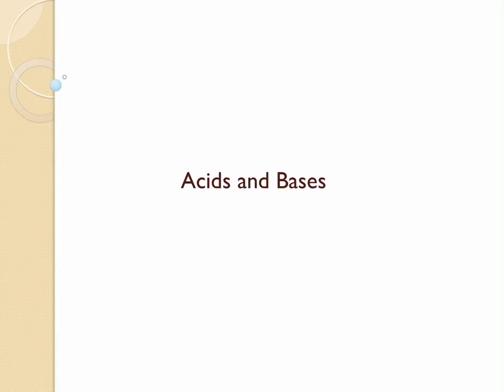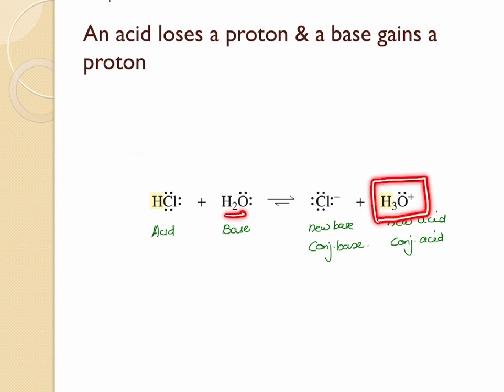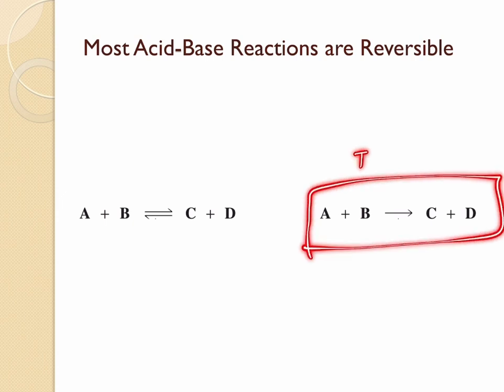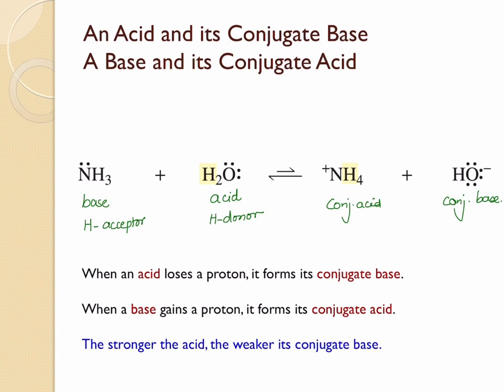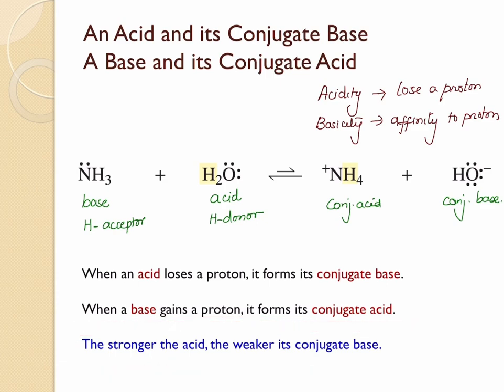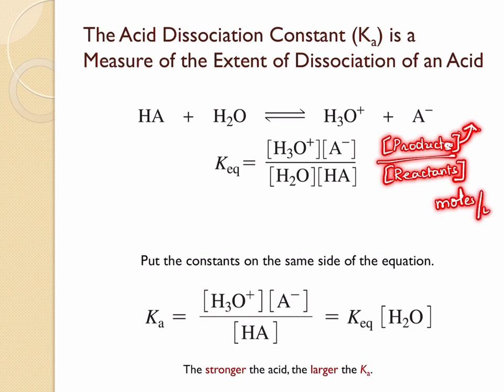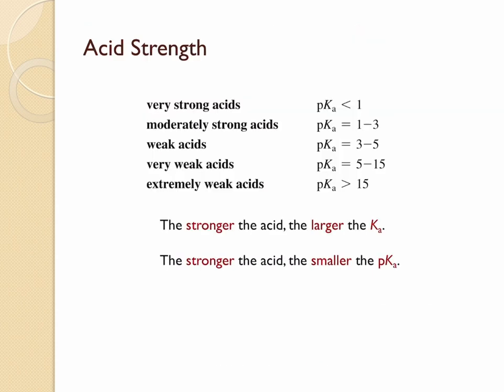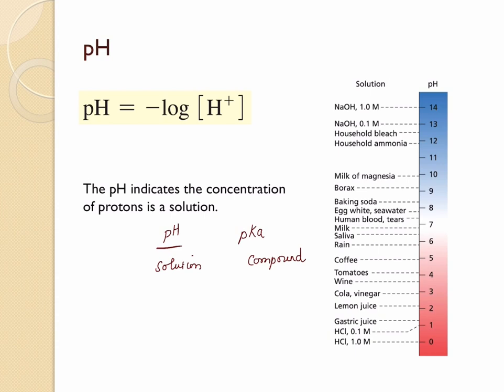Acids and Bases introduction